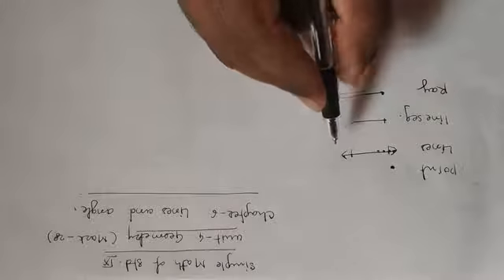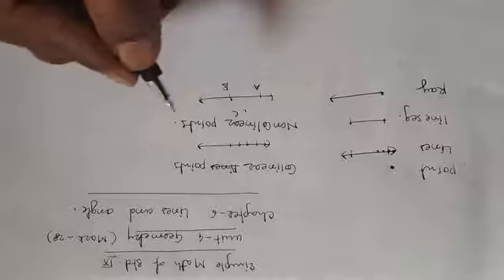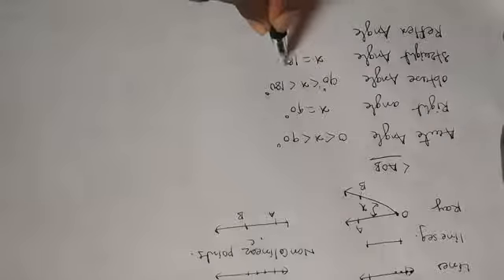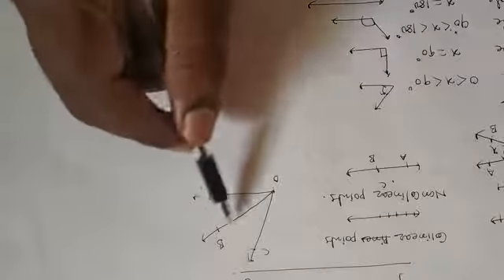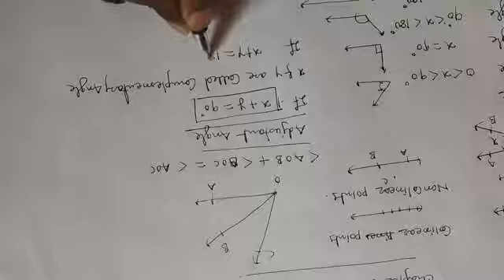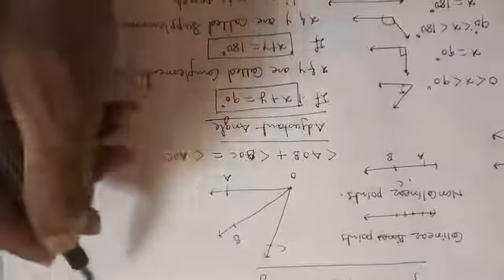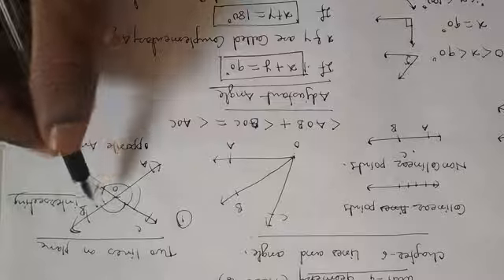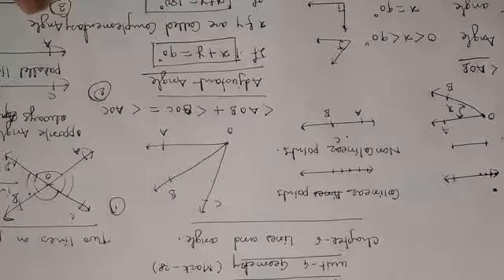Lines And Angle Basic Geometry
definition and types of angles. Acute, Right, Obtuse, straight angle